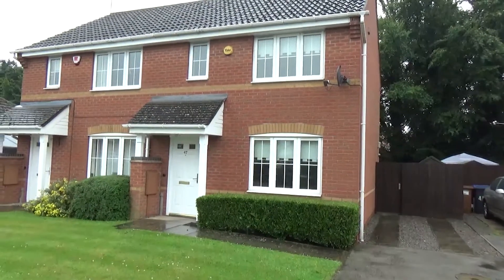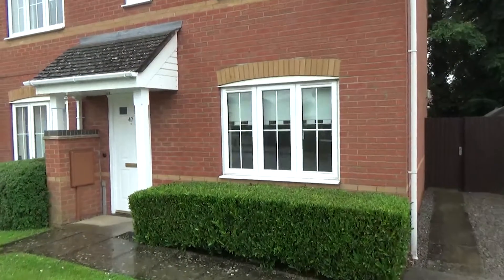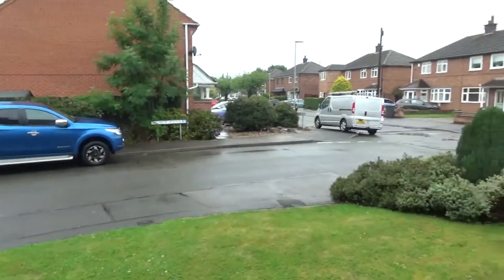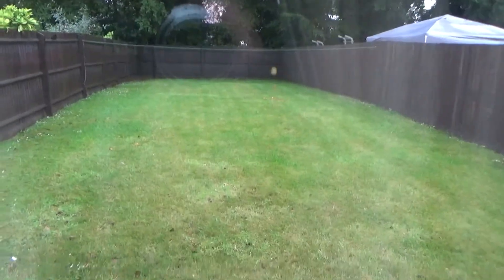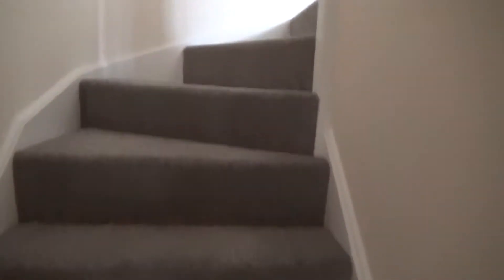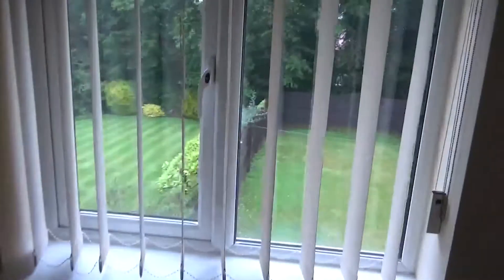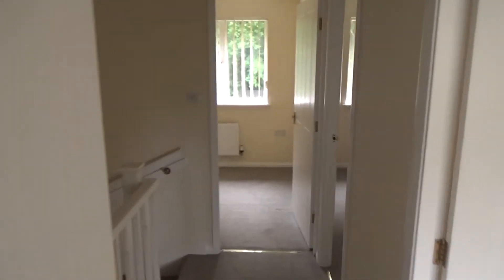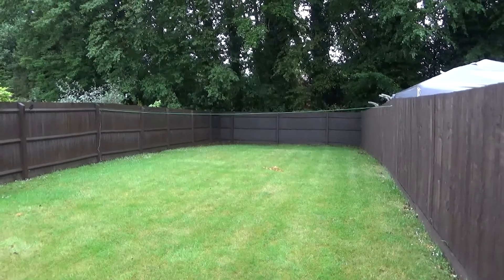47 welbeck avenue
Unique opportunity to acquire an unfurnished semi detached property in a popular village location. The property benefits from uPVC double glazing and gas central heating. The accommodation comprises of entrance hallway, lounge, kitchen/dining room, rear lobby, cloakroom/wc. There are three bedrooms and bathroom to the first floor. There is off road parking to the side of the property offering space for several cars and a good size garden to rear. Internal inspection is highly recommended. Available June. No Smokers, No Dogs.